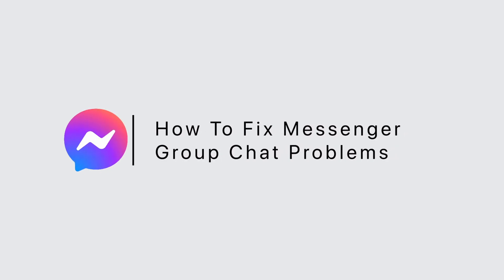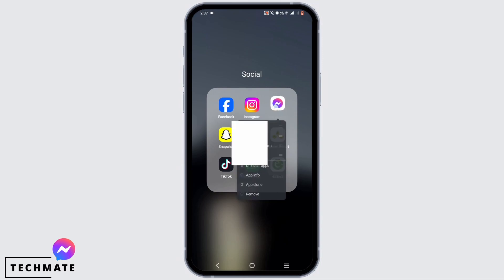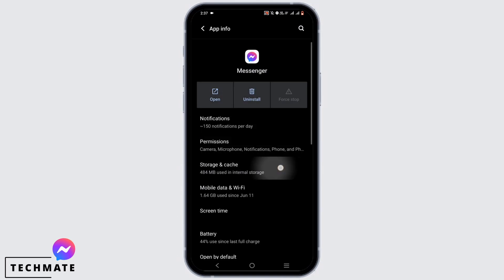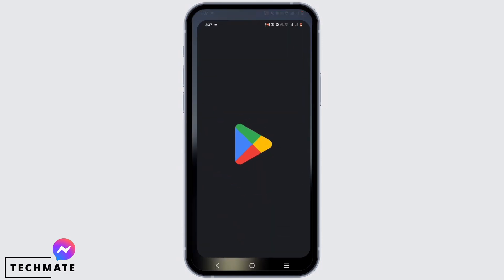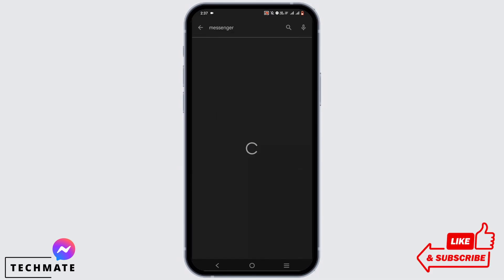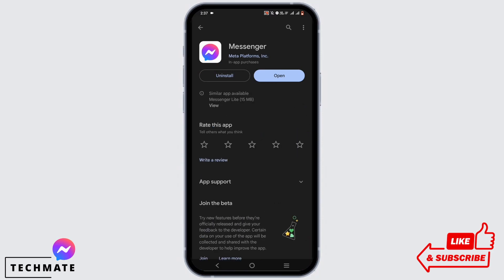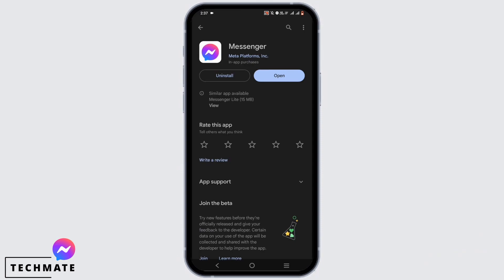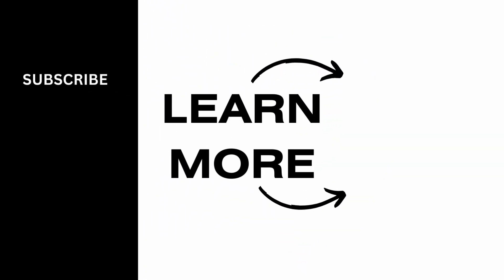How To Fix Messenger Group Chat Problems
Are you experiencing issues with your Messenger group chats? You're in the right place! In this detailed guide, we'll walk you through troubleshooting and resolving common problems that can occur in Messenger group chats.

⏰ 00:00 Introduction:
We'll start by highlighting the importance of effective group communication in Messenger and why it's essential to address any issues promptly. Understanding the problems is the first step toward solving them.

⏰ 00:20 Troubleshooting Solutions:
In just 20 seconds, we'll provide you with clear instructions on how to diagnose and fix common Messenger group chat problems. We'll cover issues like messages not sending, members not appearing, or other group chat-related concerns.

With this guidance, you'll be able to navigate and enjoy smooth group conversations on Messenger.

If you find this video helpful, please consider giving it a thumbs up and subscribing to our channel for more tech tutorials, tips, and tricks related to messaging apps and online communication.